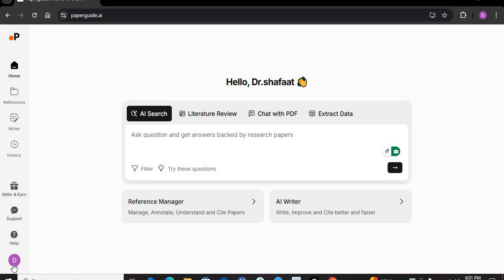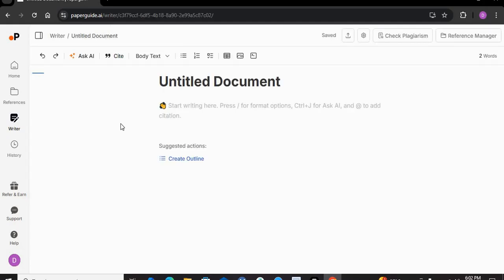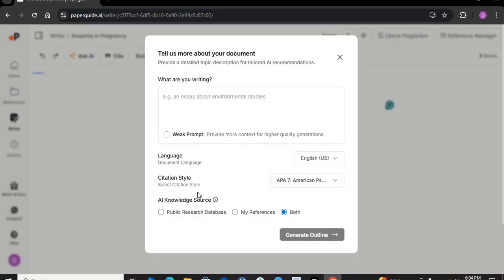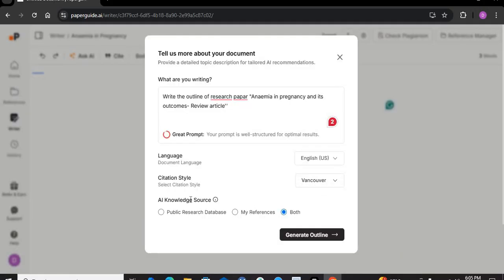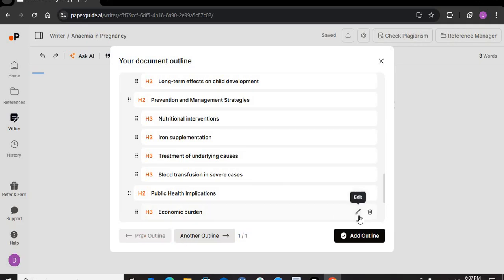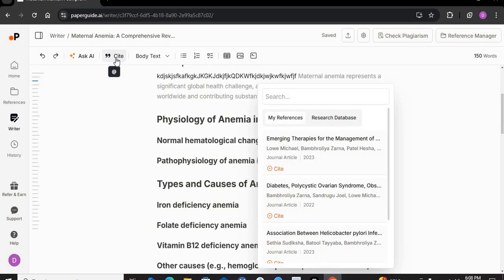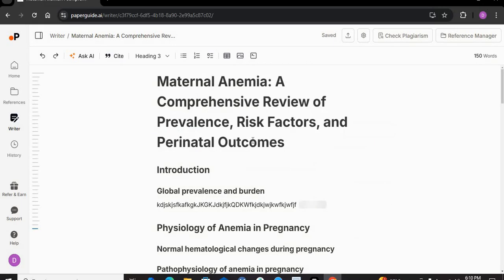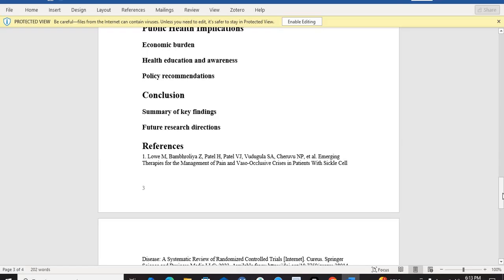How AI Write works in Paperguide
Paperguide ai is an All-in-one ai tool for every researcher. You can search papers, ideas, gaps, do literature review, Chat with Pdf. It has reference library and AI writer to simultaneously help you write and cite. Further, it has built-in Plagiarism check function and more.